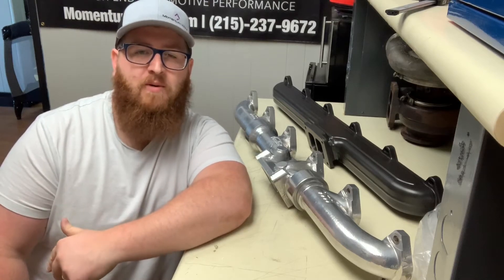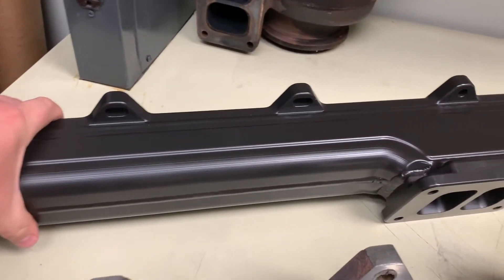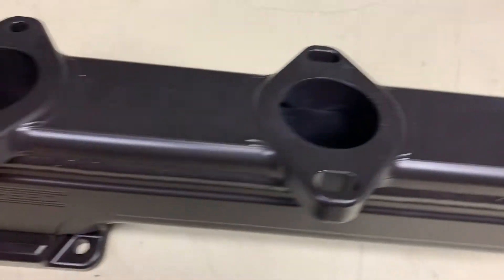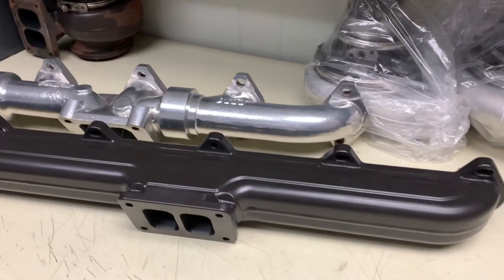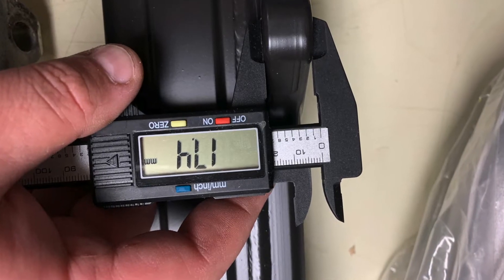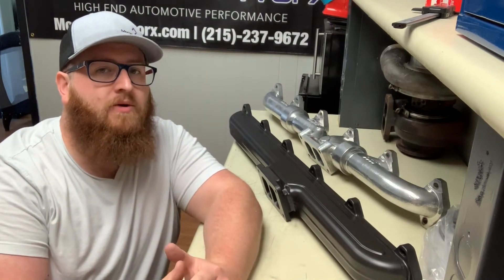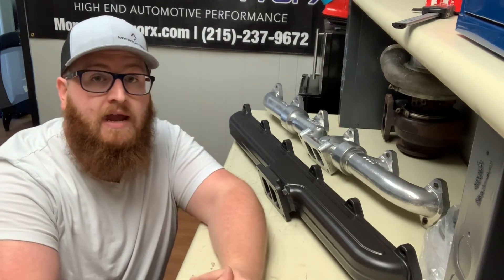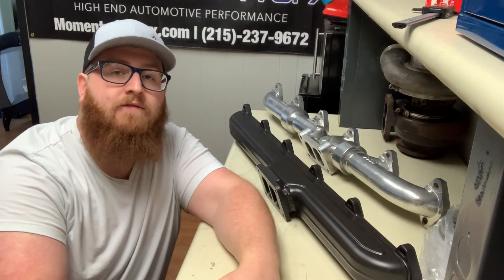CAT 3406 / C15 Single Turbo Manifold Shoot Out | Part 1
Upgrading the exhaust manifold on your Cat is a great way to unlock some additional power.  We have been using FullTilt manifolds for years with great success, but we have recently come across a new design from SteedSpeed and we are looking forward to doing some testing to see what sort of differences are between the two!